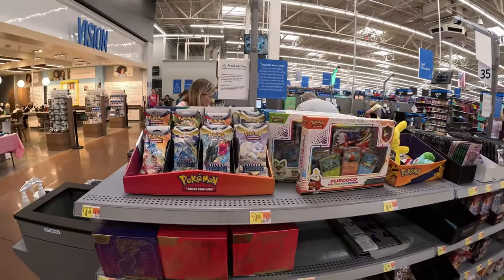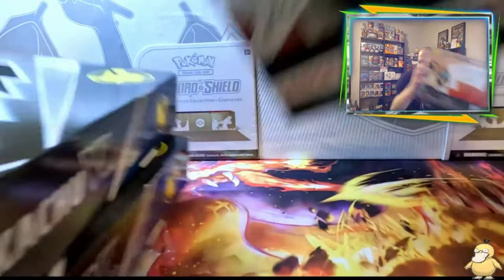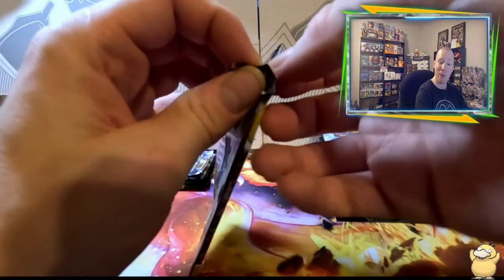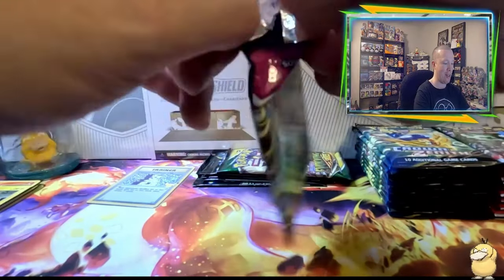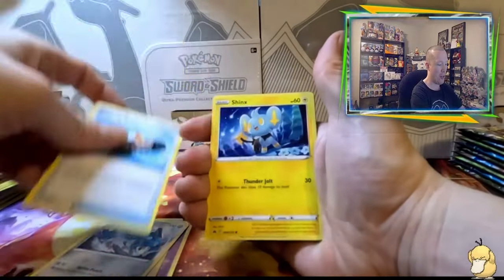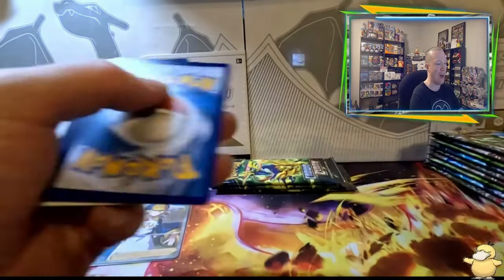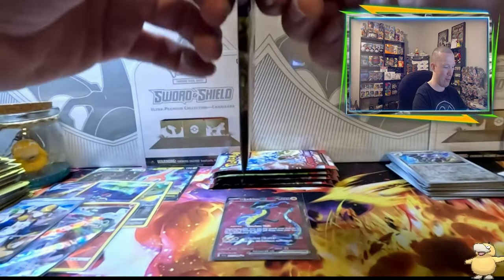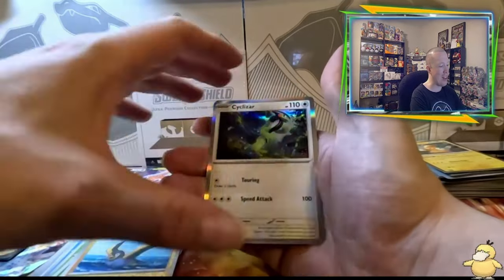Pokemon Scarlet & Violet and CZ Opening Vlog! Banger Pulls!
What up Z-army Fam/Legends! Today I do my 41st Pokemon VLOG on the channel, shopping for some awesome Pokemon products and searching for product to open! Back on another road trip this time to Ocala FL. Was I able to find a lot of good stuff and pull some really awesome cards this week? Tune in now and find out! Dont forget to SMASH that "LIKE Button"/Comment/Share this weeks video and if you are new to the channel, show some love/support by hitting that "SUBSCRIBE BUTTON" and become part of this awesome community, the Zarmy squad and without further adieu, Enjoy this weeks vlog video!
Last Weeks Vlog (SiR and Alts Pulled!)
Last Live Pokemon Pack Opening (2 Chase Cards Pulled!)

Discord Zarmy Community or add zalfgamer#9401 and PM